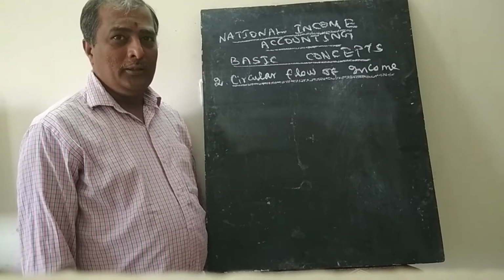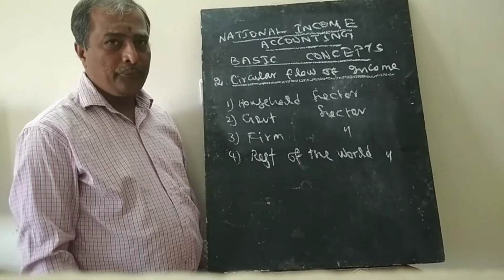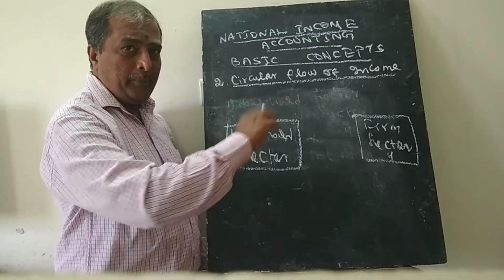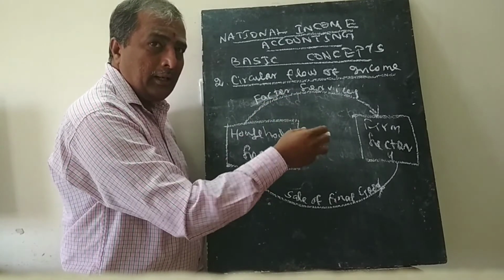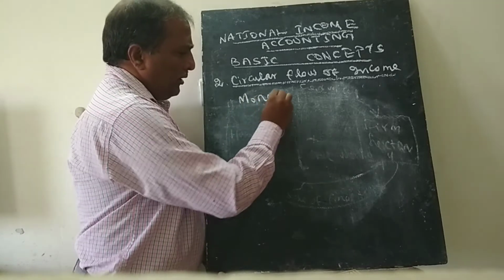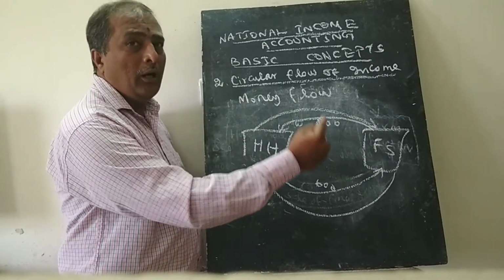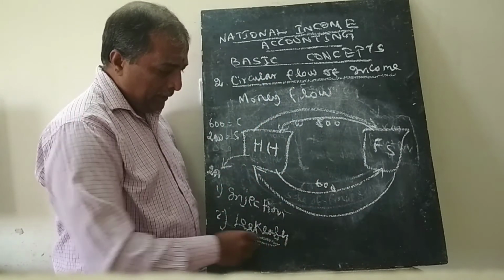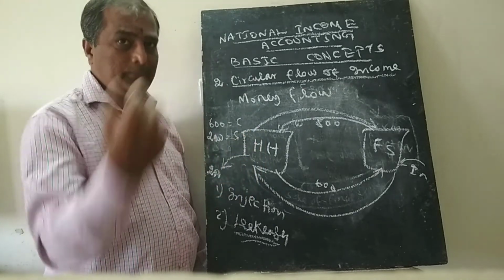Circular flow of income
National income series II